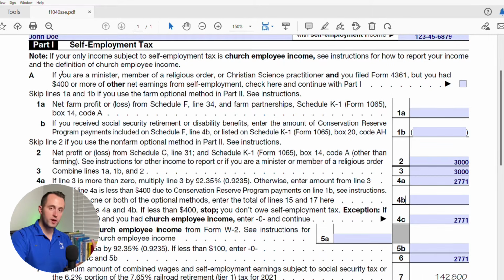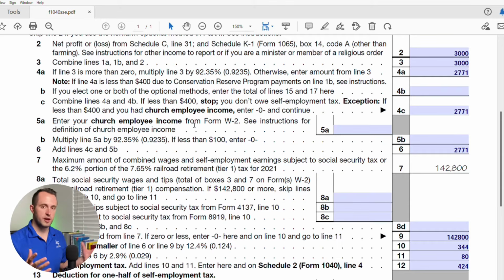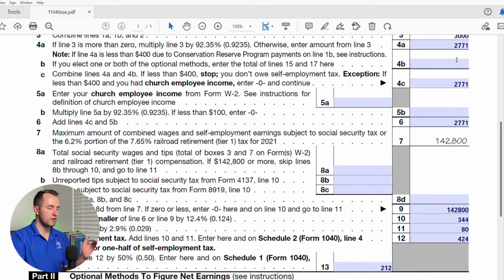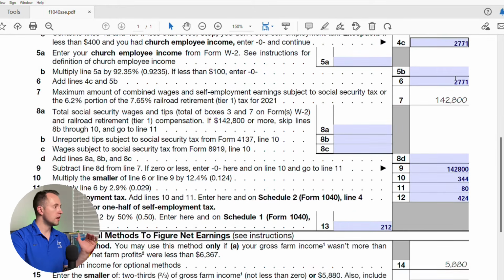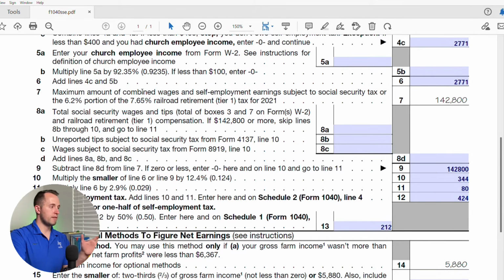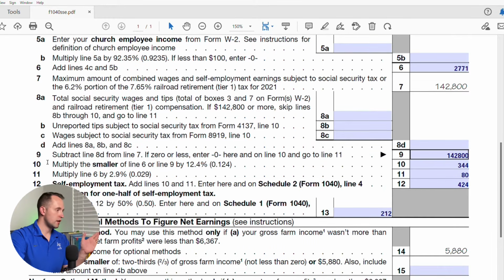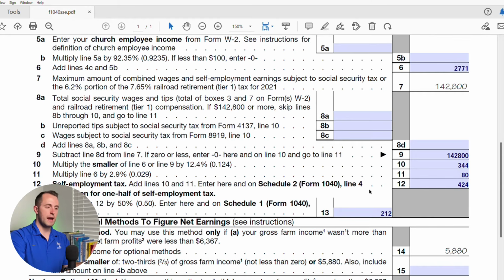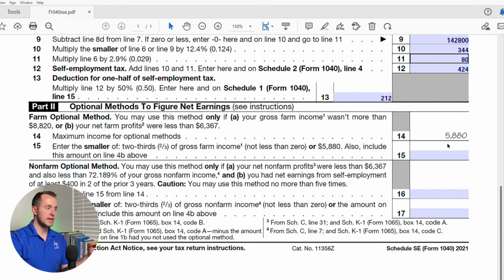IRS Form 1040 Schedule SE Walkthrough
If you’re running a side hustle or starting a full business, you need to start filling out IRS Form 1040 Schedule SE (self employed taxes). This form will help you calculate how much you owe in self employment taxes. In addition to this video, please reference the official IRS instructions below 👇

0:00 Start Here!